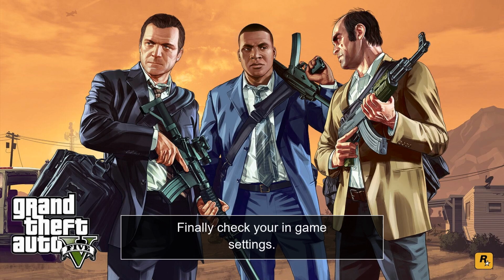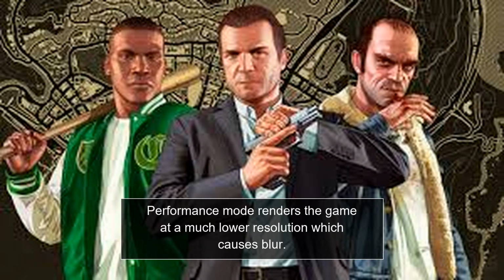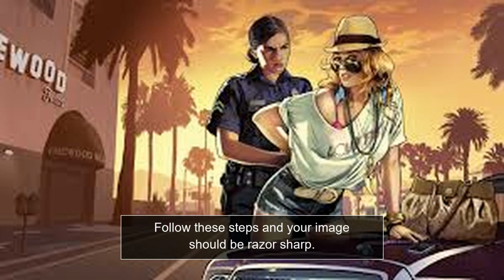How to Fix Blurry Screen on RX 9060 XT | Best AMD Adrenalin Settings 2026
Is your high-end RX 9060 XT looking blurry or washed out? You're not alone! In this video, we'll walk through 3 simple steps to fix blurriness and optimize your AMD Adrenalin settings for crystal-clear visuals. From Windows display tweaks to Radeon Image Sharpening and FSR quality modes, we've got you covered.

You need to do these things. If you encounter any other problems, please mention them in the comments...